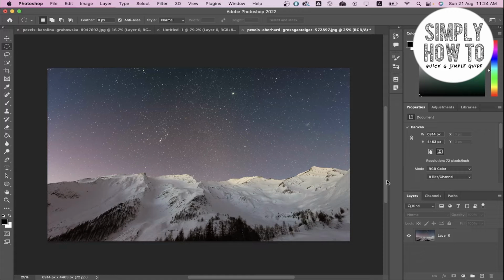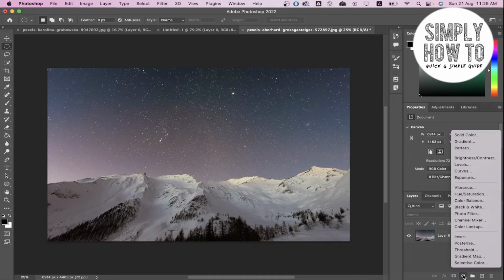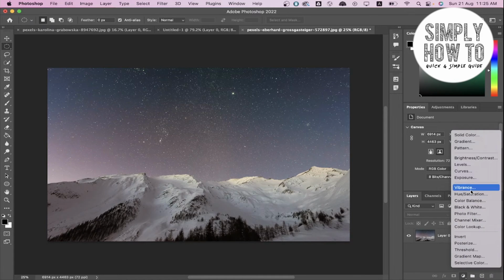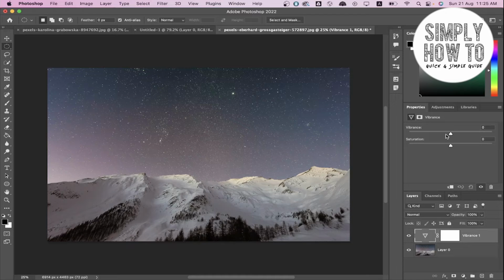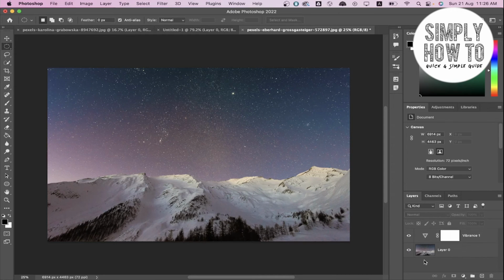How to Use Vibrance on Photoshop